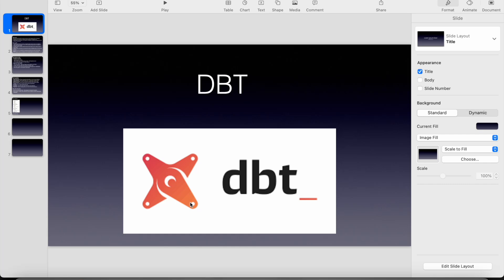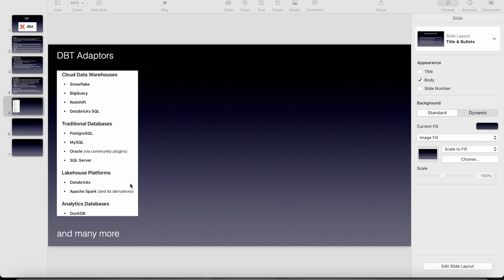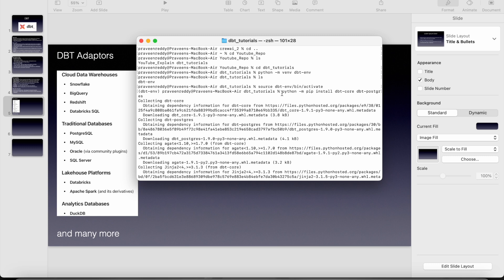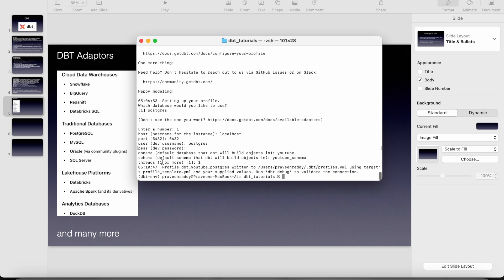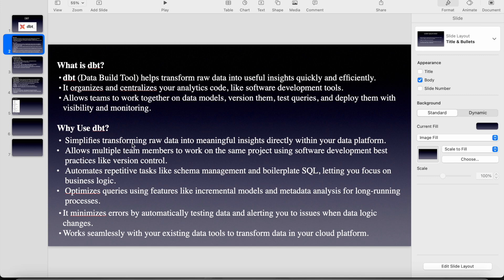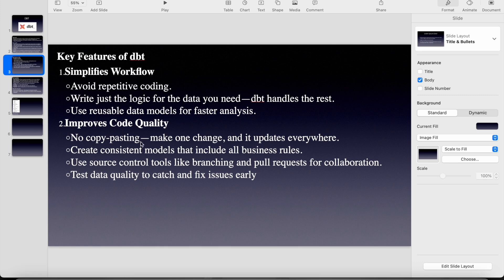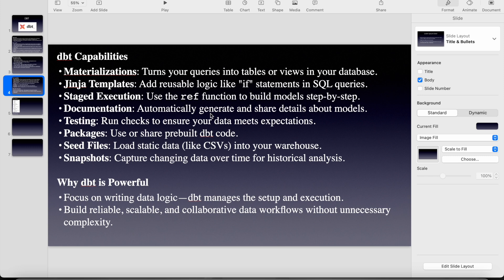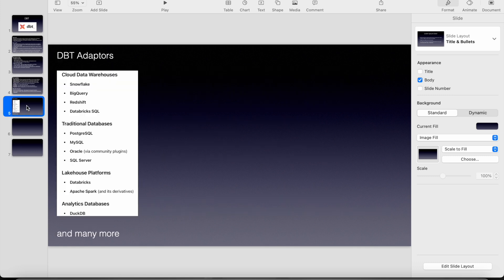Explained Basic Introduction & Installation of DBT